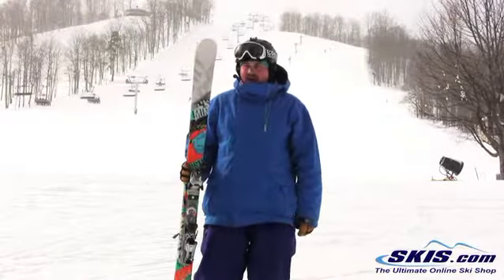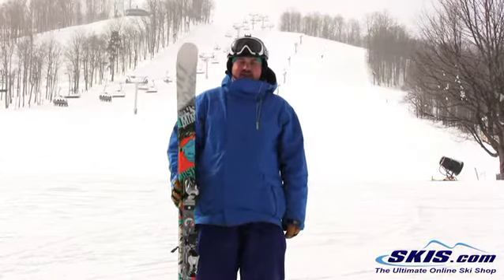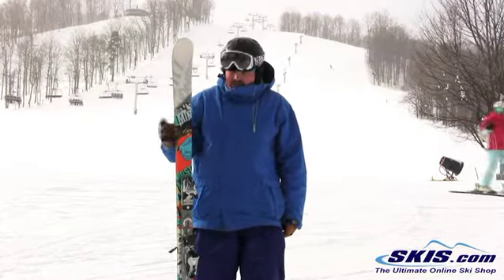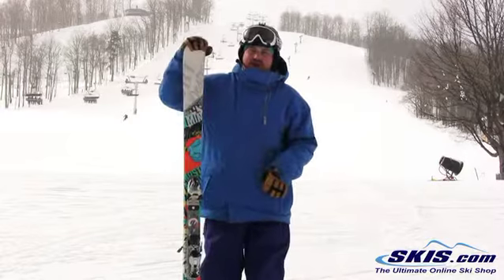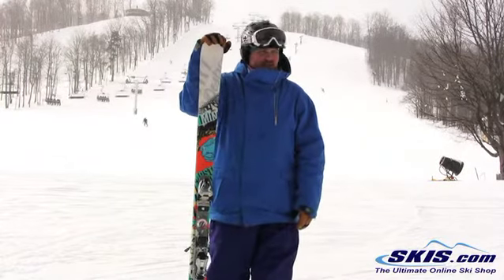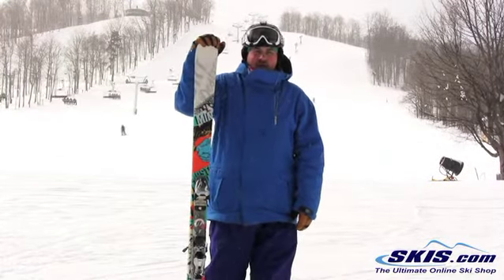2012 Line Mastermind Skis Review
Review for the 2012 Line Mastermind Skis